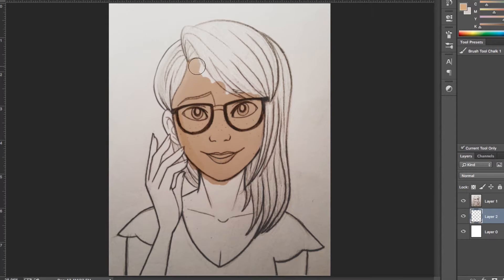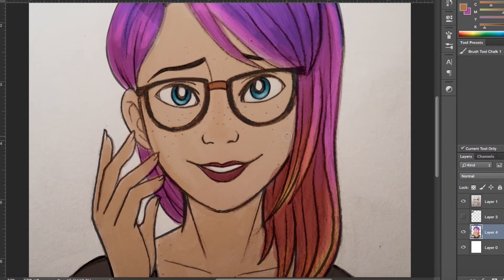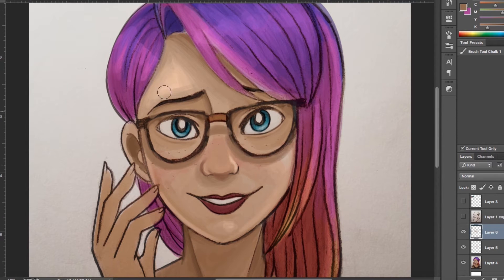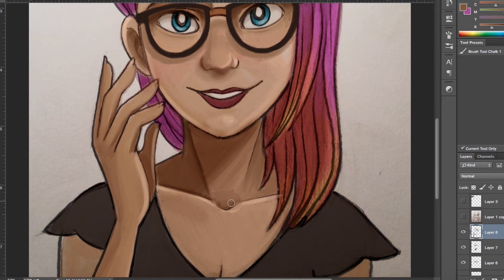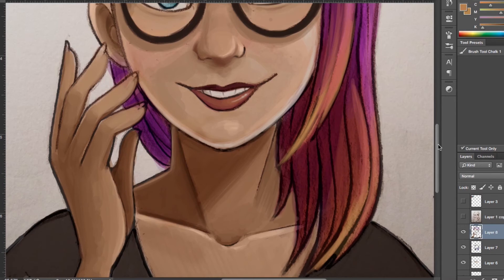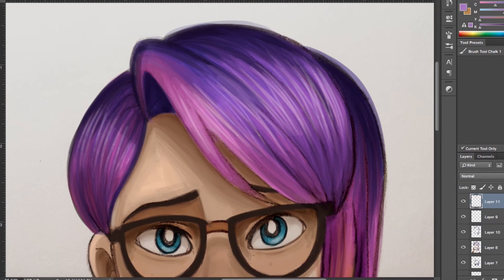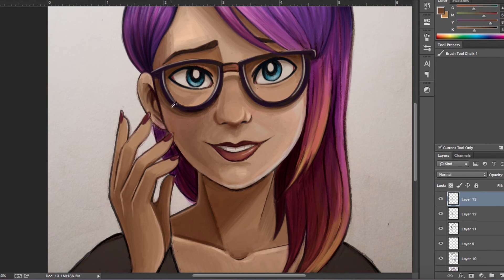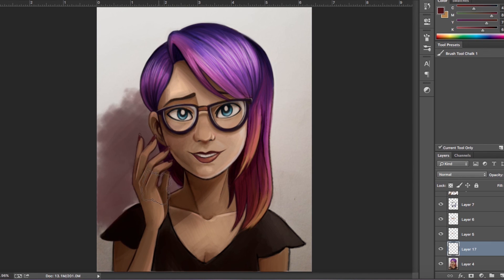Speedpaint: Glasses Girl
Despite this being a practice piece, I really like how it turned out! I hope I can make larger pieces like this one in the future.

"Atlantis"